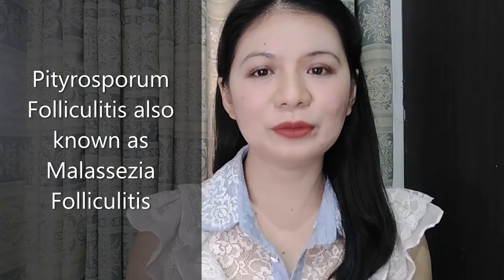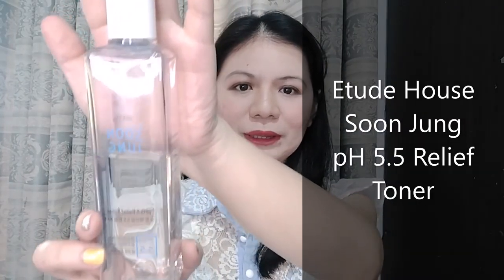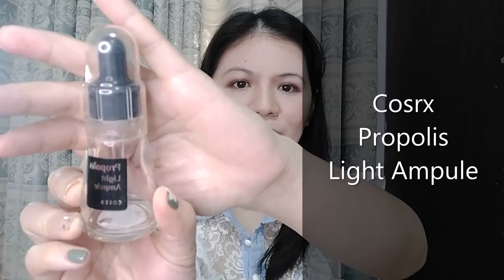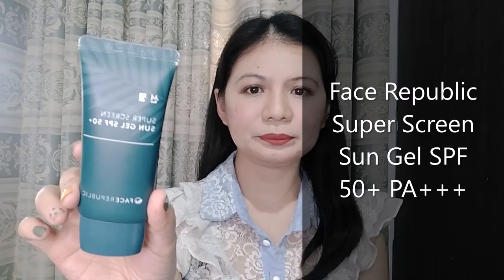Fungal Acne Treatments and Safe Products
Malassezia folliculitis or pityrosporum folliculitis is a complex condition and can be very frustrating. There are a lot of ingredients that can aggravate this condition and knowing what are these can be helpful. Avoid the ingredients that can be food to these fungi and use products that can treat it.

Have you experienced fungal acne? Share us how did you treat it in the comments below 👇👇👇

I am not a dermatologist or a certified cosmetic chemist. I only share what I have learned from my own experiences and research. I cannot guarantee my information is error-free and I do welcome corrections for any misleading information in my content.

Please also note that we all have different skin types and concerns, what worked for me may not work for you and vice versa. I can only give basic skincare information and my content should not be a substitute for professional diagnosis or advice.